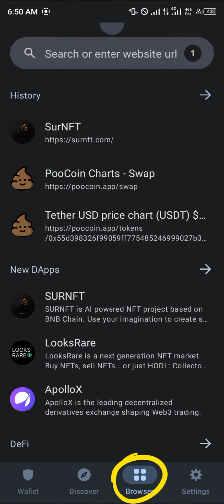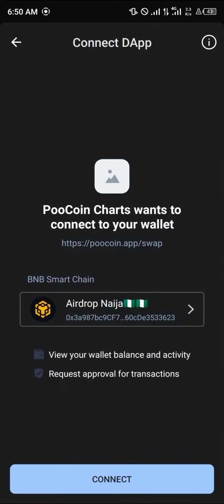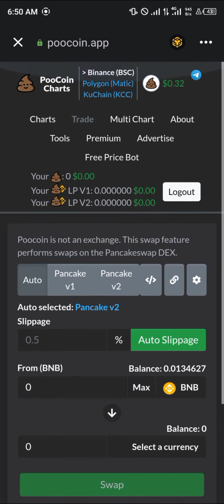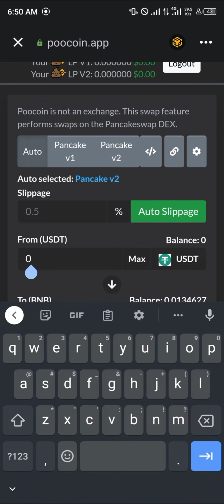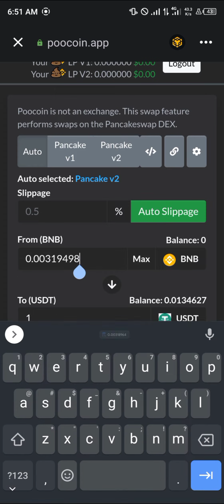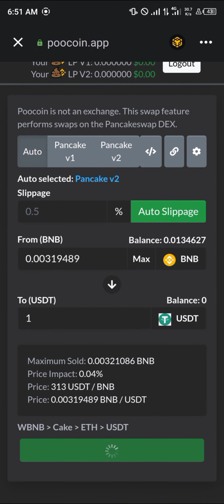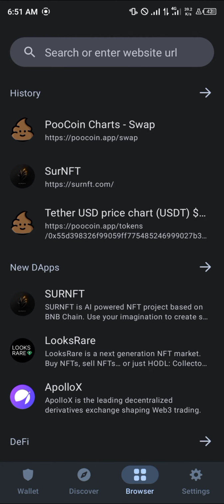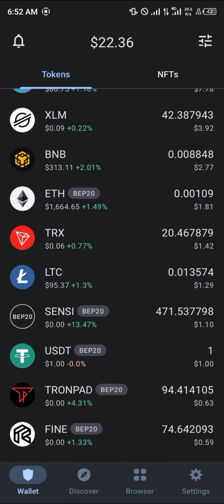How to Buy Token on Poocoin Using Trust Wallet (Step by Step)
In this quick video, I will show you How to Buy Token on Poocoin Using Trust Wallet step by step.

In this video, we will show you how to buy tokens on Poocoin using Trust Wallet. We will cover the following topics:

1. How to connect your Trust Wallet to Poocoin
2. How to buy coins on Trust Wallet
3. How to buy Shitcoins on Trust Wallet
4. How to swap on Poocoin with Trust Wallet
5. How to buy Glow V2 on Trust Wallet
6. How to buy Santa Floki on Trust Wallet
7. How to buy Metapets on Trust Wallet
8. How to buy Metafootball on Trust Wallet
9. How to connect my Trust Wallet to Poocoin
10. How to connect Trust Wallet to Poocoin

We will start by showing you how to connect your Trust Wallet to Poocoin. First, open your Trust Wallet and go to the settings page. Then, select the “Connect to Poocoin” option. You will be asked to enter your Poocoin username and password. Once you have entered your credentials, you will be connected to Poocoin.

Next, we will show you how to buy coins on Trust Wallet. To do this, open your Trust Wallet and select the “Buy Coins” option. You will be asked to select the coin you want to buy. Once you have selected the coin, you will be asked to enter the amount you want to buy. Once you have entered the amount, you will be asked to confirm the purchase.

We will now show you how to buy Shitcoins on Trust Wallet. To do this, open your Trust Wallet and select the “Buy Shitcoins” option. You will be asked to select the coin you want to buy. Once you have selected the coin, you will be asked to enter the amount you want to buy. Once you have entered the amount, you will be asked to confirm the purchase.

Next, we will show you how to swap on Poocoin with Trust Wallet. To do this, open your Trust Wallet and select the “Swap” option. You will be asked to select the coin you want to swap. Once you have selected the coin, you will be asked to enter the amount you want to swap. Once you have entered the amount, you will be asked to confirm the swap.

We will now show you how to buy Glow V2 on Trust Wallet. To do this, open your Trust Wallet and select the “Buy Glow V2” option. You will be asked to enter the amount you want to buy. Once you have entered the amount, you will be asked to confirm the purchase.

We will now show you how to buy Santa Floki on Trust Wallet. To do this, open your Trust Wallet and select the “Buy Santa Floki” option. You will be asked to enter the amount you want to buy. Once you have entered the amount, you will be asked to confirm the purchase.

We will now show you how to buy Metapets on Trust Wallet. To do this, open your Trust Wallet and select the “Buy Metapets” option. You will be asked to enter the amount you want to buy. Once you have entered the amount, you will be asked to confirm the purchase.

Finally, we will show you how to buy Metafootball on Trust Wallet. To do this, open your Trust Wallet and select the “Buy Metafootball” option. You will be asked to enter the amount you want to buy. Once you have entered the amount, you will be asked to confirm the purchase.

We hope this video has helped you learn how to buy tokens on Poocoin using Trust Wallet.